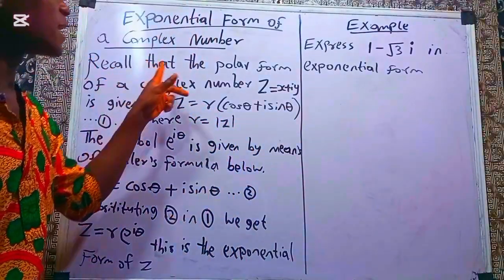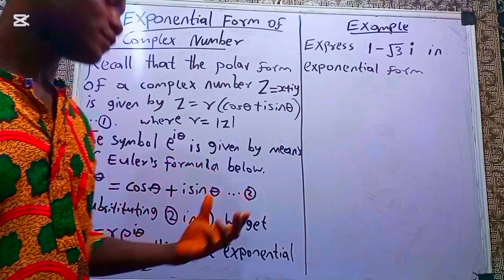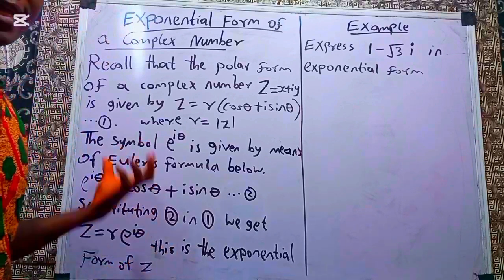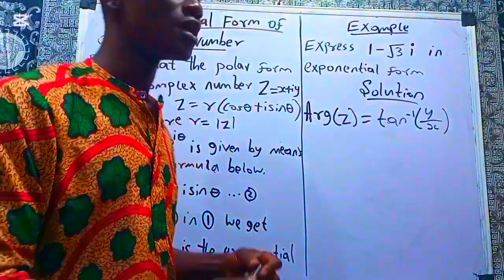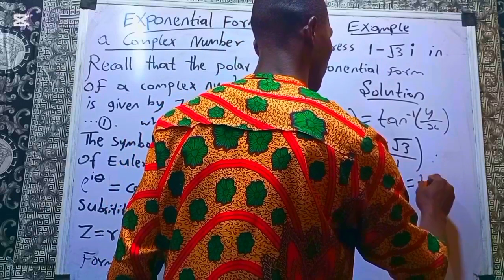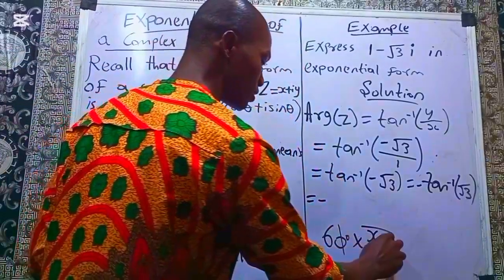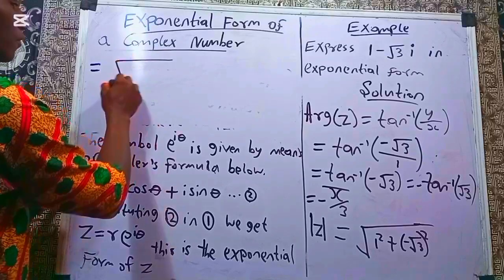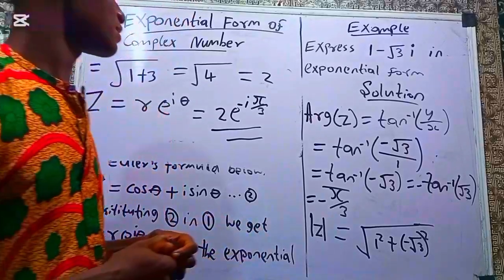The Exponential Form of a Complex Number: introduction